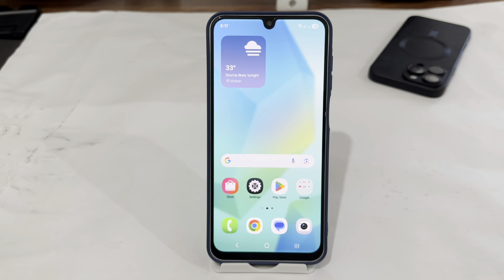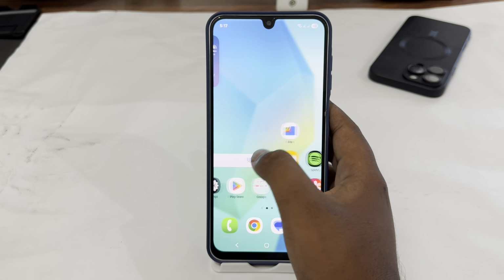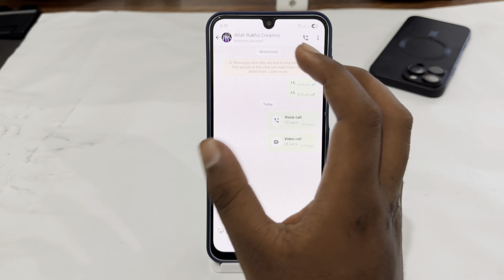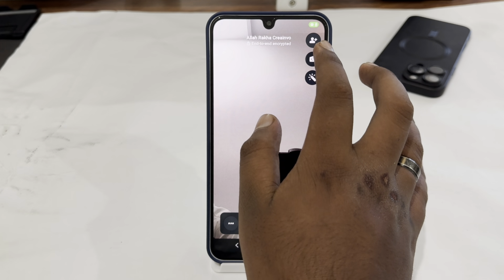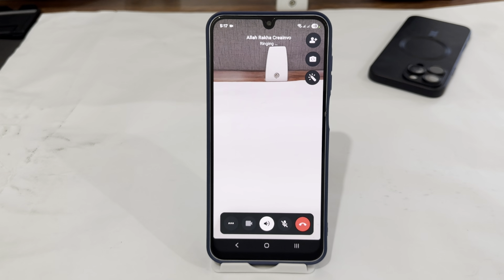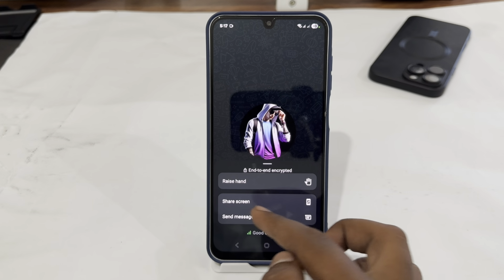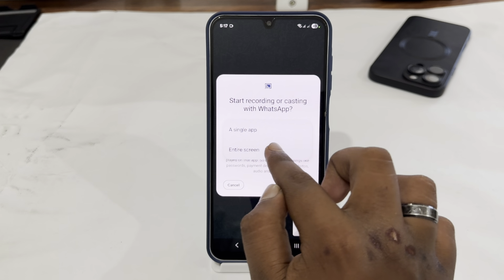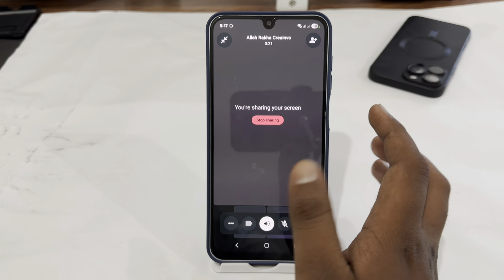How To Share Screen On WhatsApp Video Call On Android | New Feature, Detailed Guide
WhatsApp now lets you share your screen during video calls – perfect for presentations, troubleshooting, or watching videos together! Here’s how to use this new feature on Android.

✅ Requirements:
✔ Latest WhatsApp version (Download from Play Store)
✔ Android 12 or higher

⚠️ Note:
• Both users don’t need the feature – only the sharer needs it
• Works on one-to-one calls (not group calls yet)

💬 Tried it? Comment your experience!

📌 Step-by-Step Guide
1️⃣ Start a Video Call
Open WhatsApp and select a contact.

Tap the video call icon to start a call.

2️⃣ Enable Screen Sharing
During the call, look for the "Share Screen" icon (📱).

If you don’t see it, update WhatsApp or check Android version.

Tap it → WhatsApp will ask for permission to record your screen.

Select "Start Now" to begin sharing.

3️⃣ Stop Sharing
Tap the "Stop Sharing" button to end screen sharing.

Continue with your normal video call.

🚀 Pro Tips
• Sound sharing: Enable "Share audio" to include device sound.
• Privacy: Close sensitive apps before sharing.
• Battery saver: Screen sharing uses more battery – keep your phone charged.

Screen share not showing?

How to share audio?

Troubleshooting?

Bonus: This feature is rolling out gradually – update WhatsApp if you don’t see it yet! 🔄